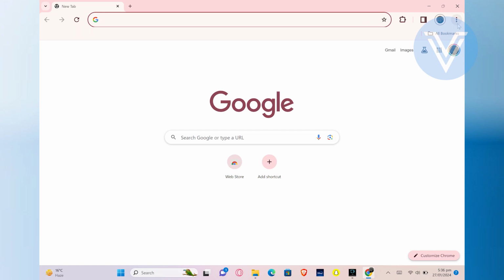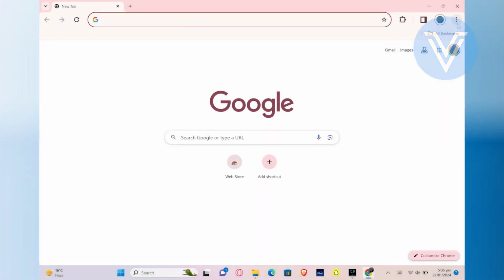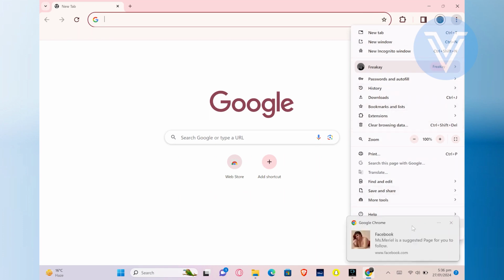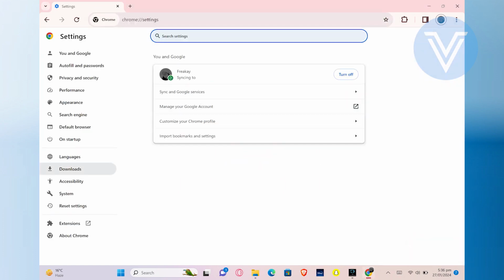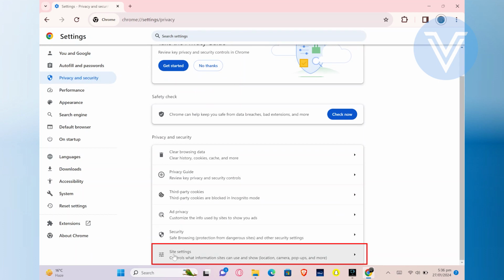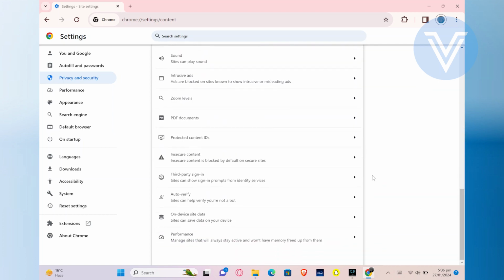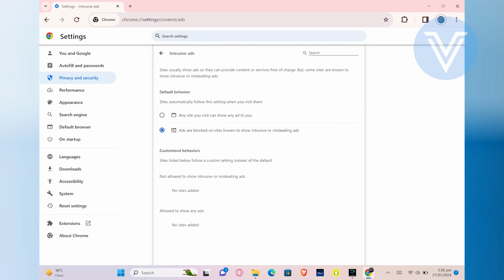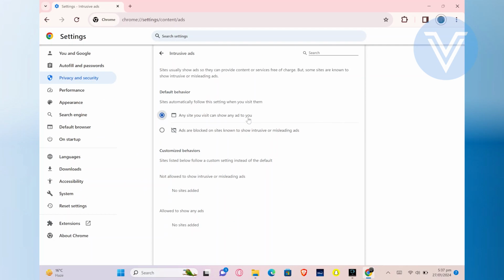How to Disable Chrome Ad Blocker (Easy)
In this tutorial, we'll guide you through the process of How to Disable Chrome Ad Blocker Easy. We've broken it down into easy-to-follow steps to ensure you get the most out of it. this video is packed with valuable insights you won't want to miss. 🚀.  Make sure to watch until the end for all the key insights.